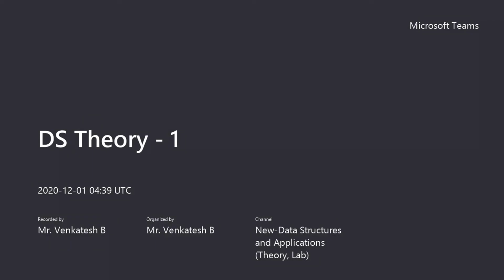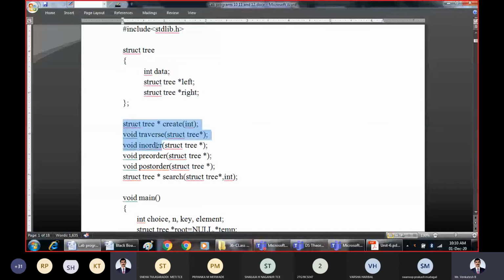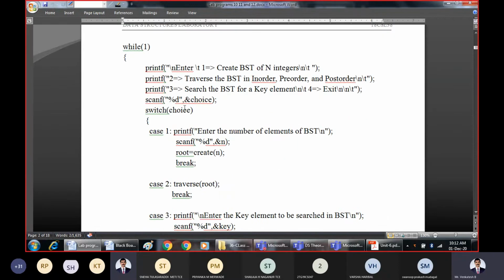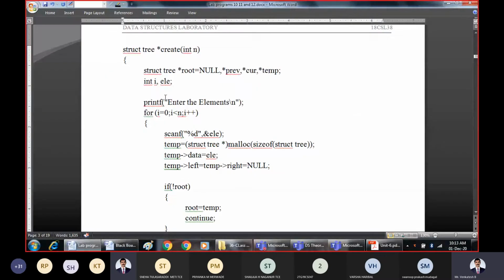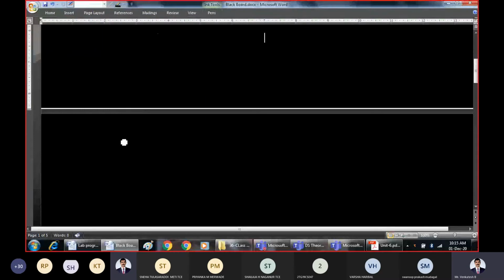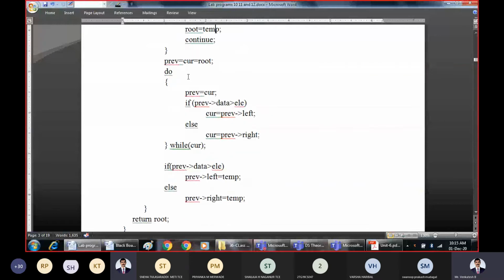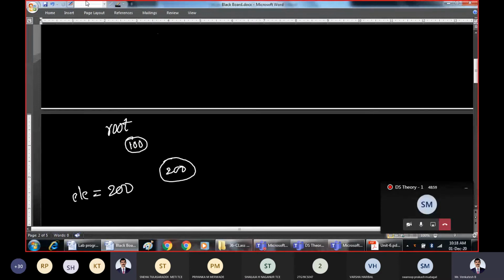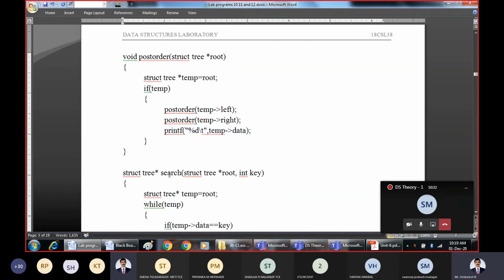Lab 10: Binary search tree and its traversals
Program to demonstrate binary search tree and its traversals..